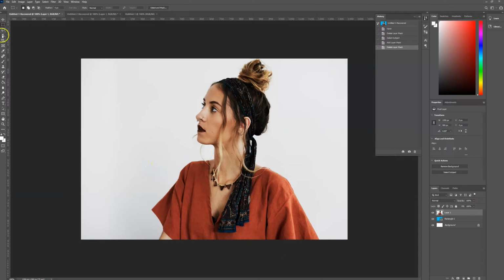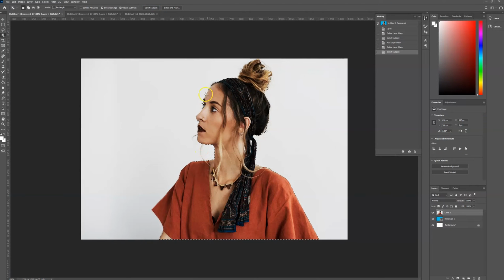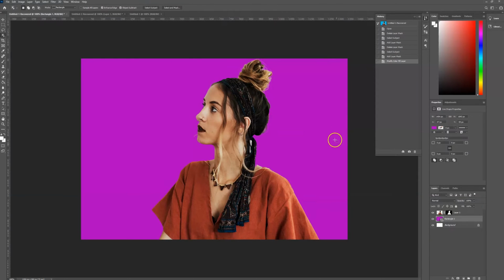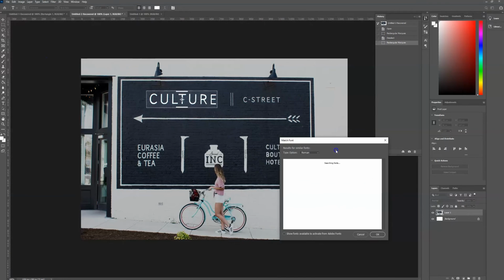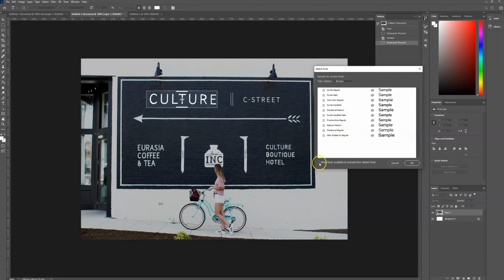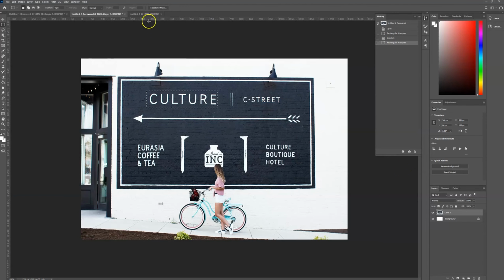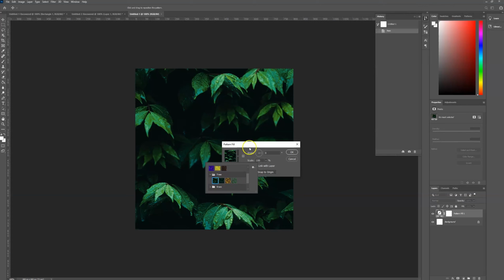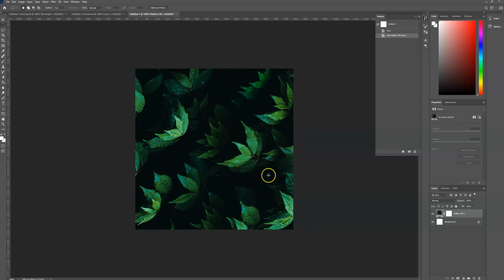photoshop 2020 new features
In this Photoshop screencast I will be sharing with you my top 3 favourite features from the latest version of Photoshop 2020, and how those features work. The 3 feature we are covering in the form of a short, but insightful video is match font tool, routeing patterns and new selection tool.

If you’re a beginner or veteran photoshop users, its important pay attention to the latest features to help elevate your skills.